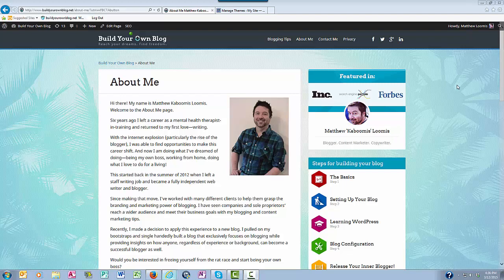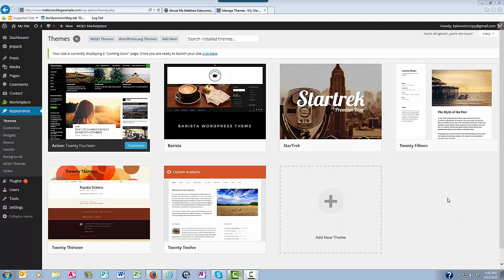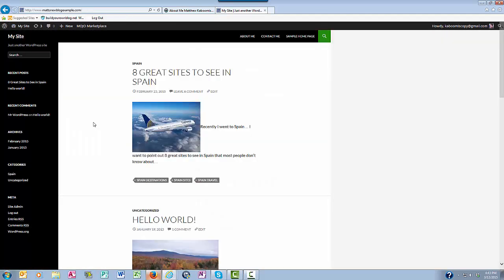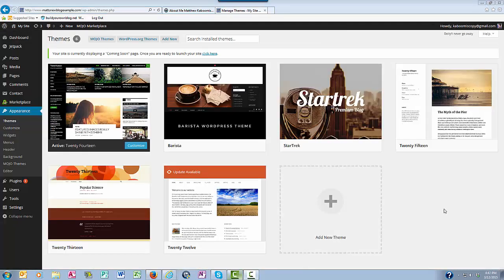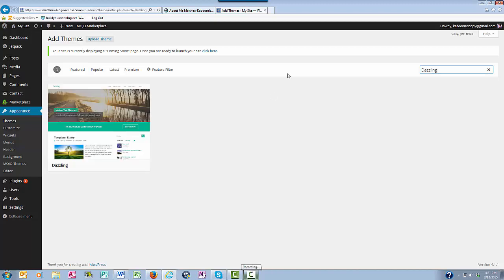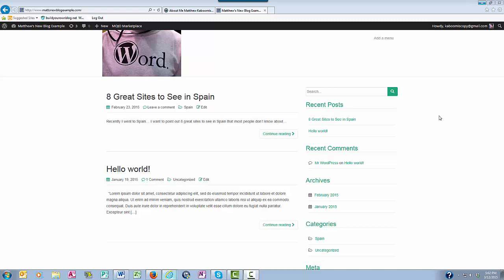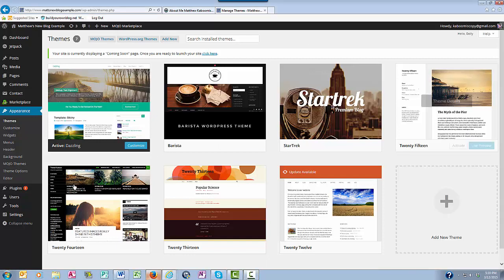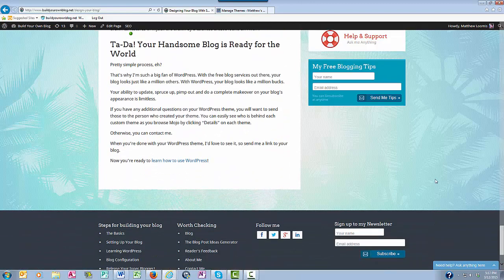Best WordPress Themes 2016 - Install one today!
This video shows you how to use the Themes section of your WordPress blog. Learn how to find a free theme you like and see how to install your theme in just a few minutes.  For hundreds of additional blogging tips